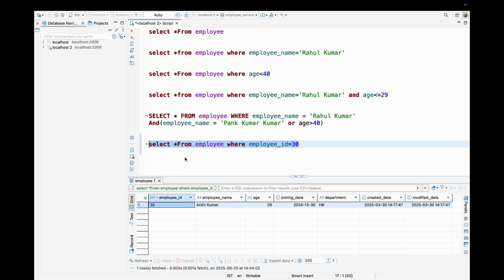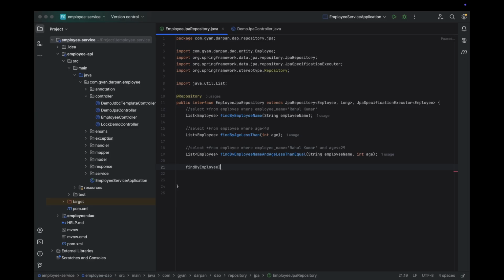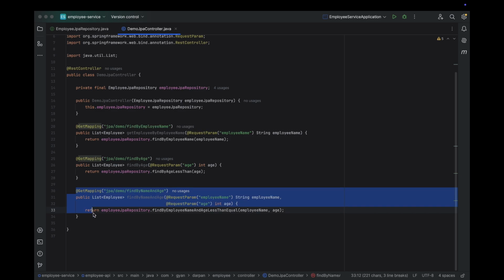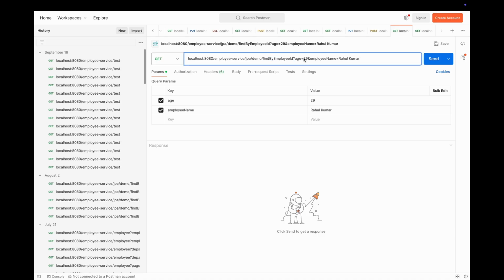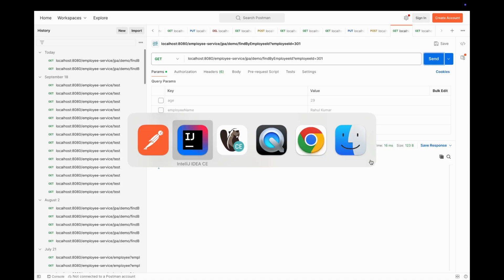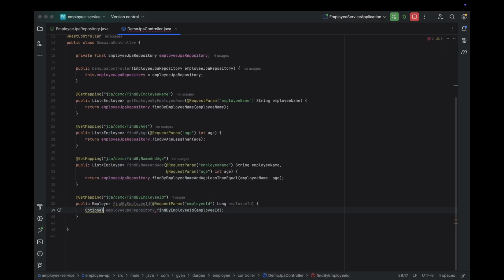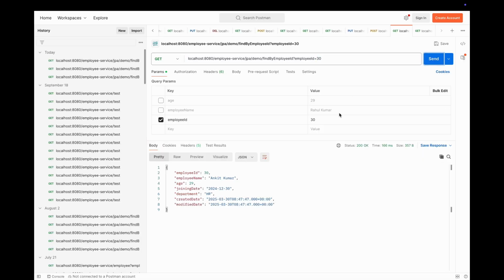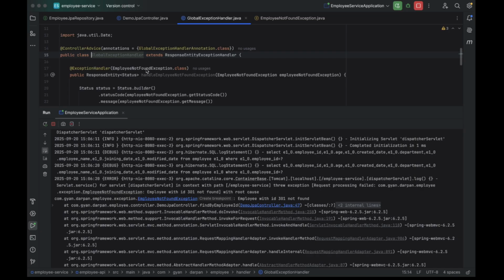Spring Data JPA: How to Return a Single Record Using Custom Repository Methods​ – Part 141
This video is Part 141 of the Spring Boot tutorial series. In this tutorial, we learn how to *return a single record using custom repository methods in Spring Data JPA*

You will understand how Spring Data JPA handles single-result queries and how to design repository methods for fetching exactly one record.

This video is ideal for:
- Java developers handling query results
- Backend developers building APIs